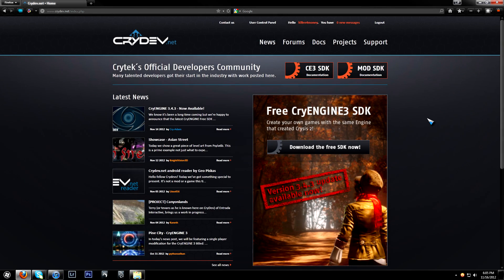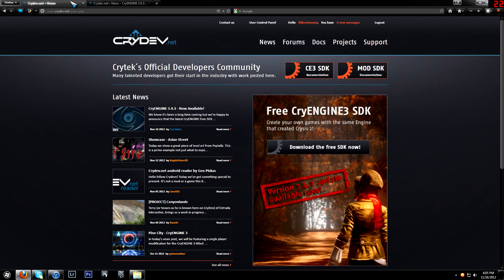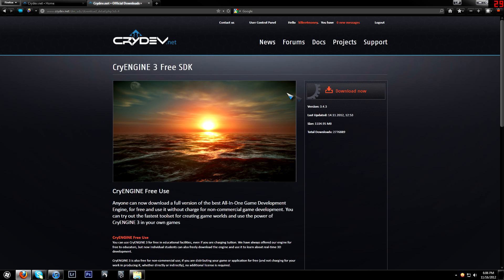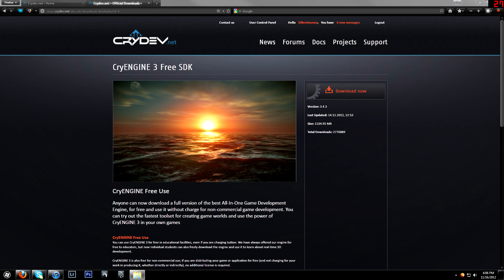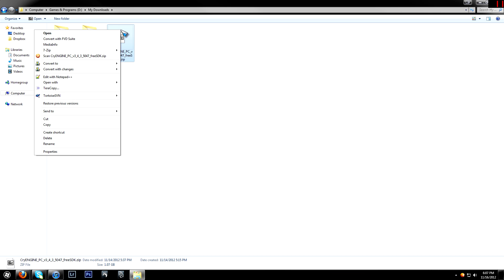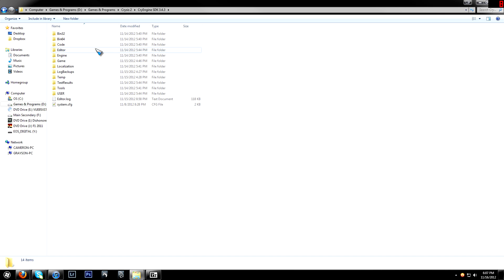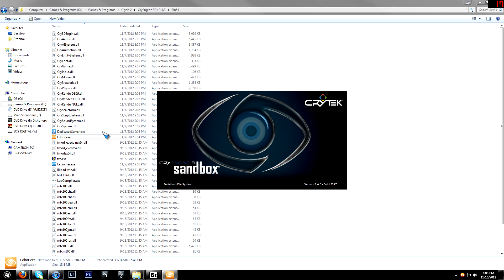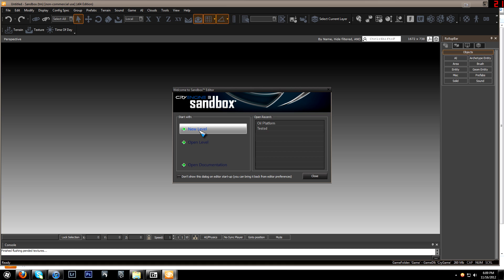CryEngine 3 SDK - How to Install CryEngine SDK 3.4.3 (#1)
In this tutorial I go over how to install the CryEngine SDK version 3.4.3

I would also like to apologize for my extremely long hiatus from Youtube, I have decided that I will start from the beginning and make my tutorials a great deal more in-depth. To all of my subscribers, thank you for sticking with me this long!